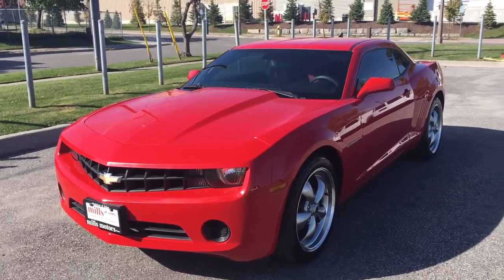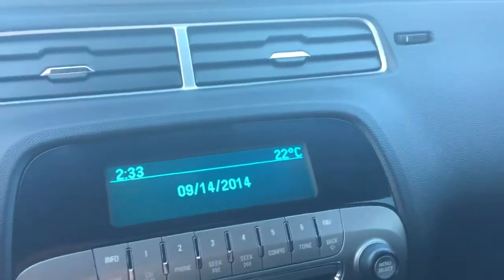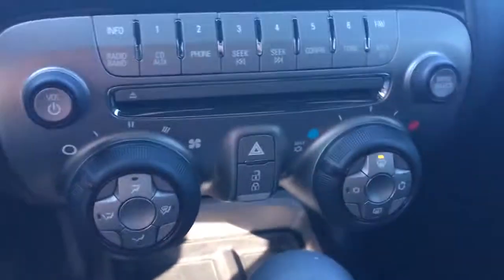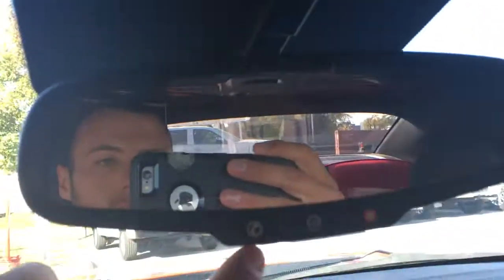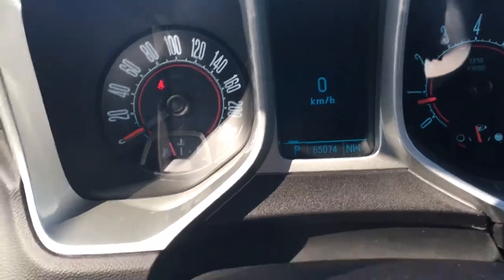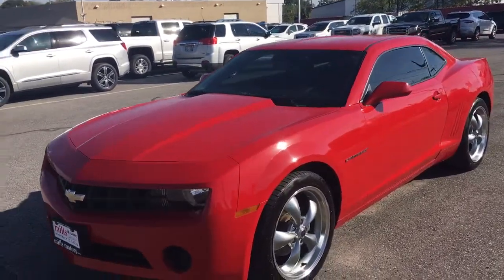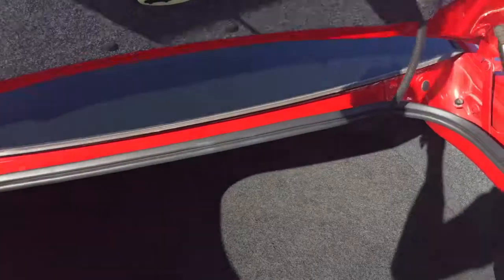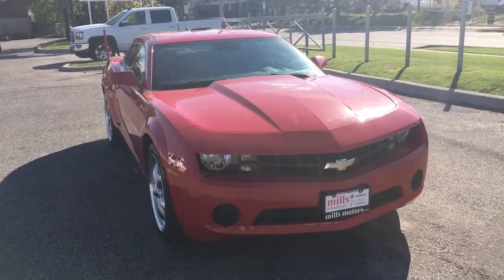Pre-Owned 2010 Chevrolet Camaro LS Coupe 3.6L V6 Oshawa ON Stock# T2394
This is a 2010 Chevrolet Camaro with 6-Speed A/T transmission Red[GCN,Victory Red] color and Black interior color.  This video is recorded and uploaded by cDemo Mobile Inspector